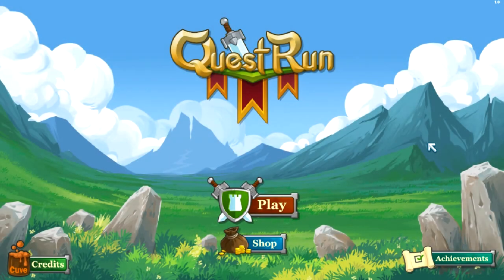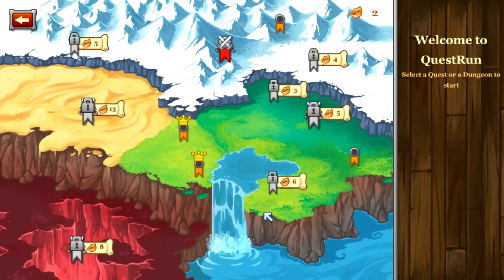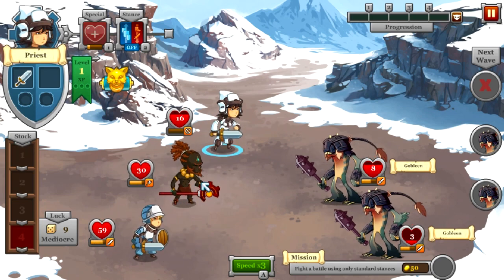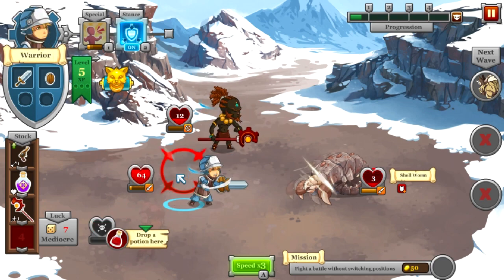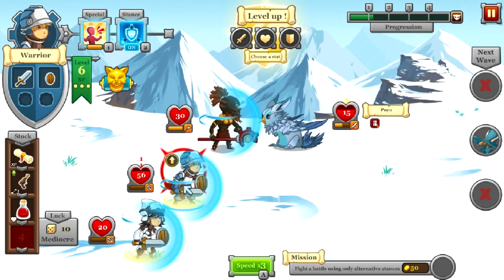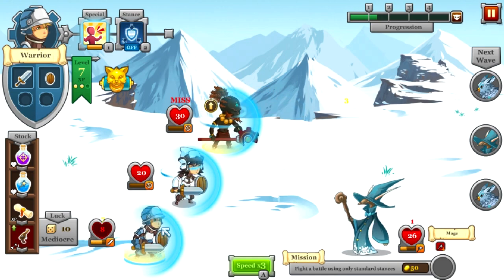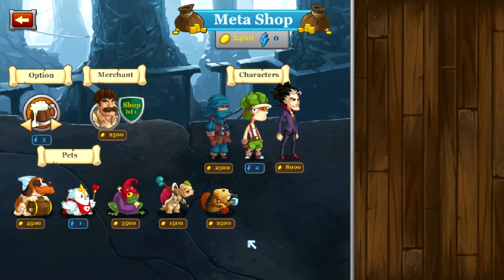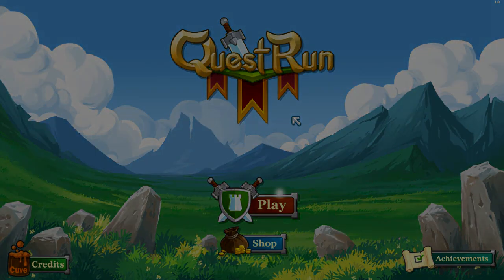Quest Run - First Impressions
These are my first impressions of Quest Run. My microphone was misplaced and you might hear my mouse clicks.